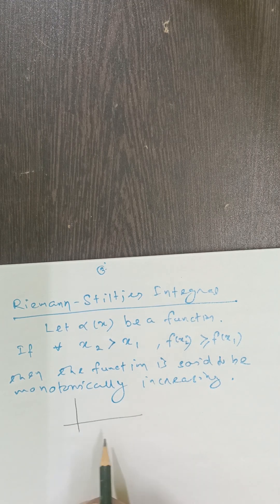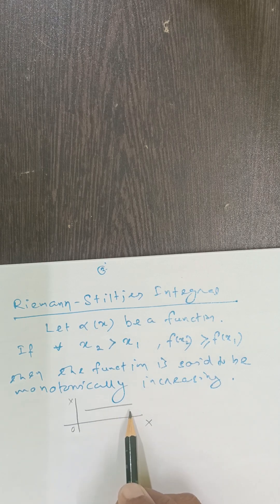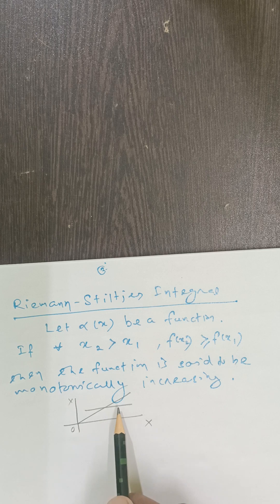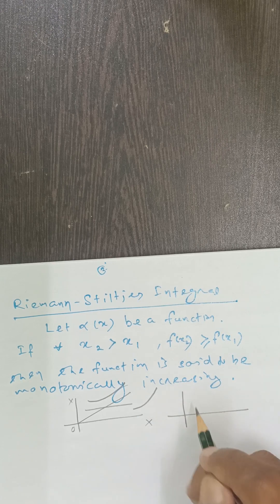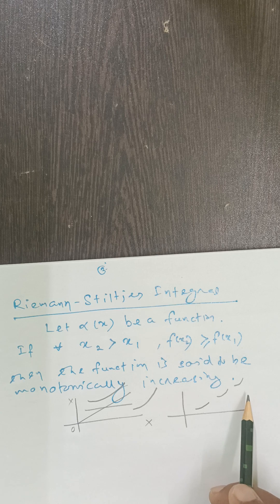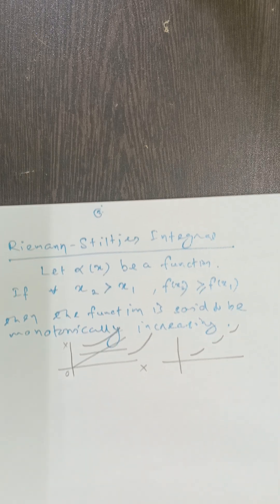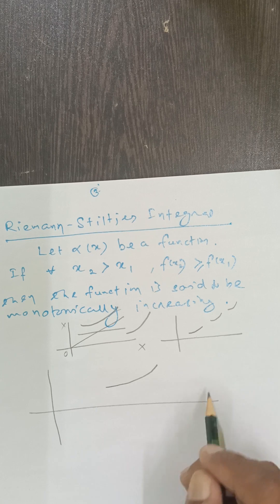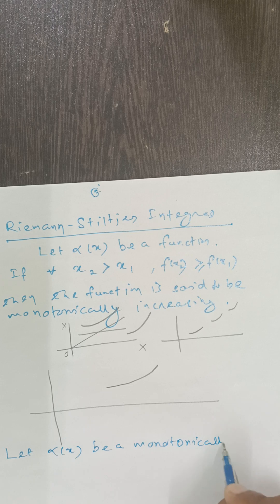Riemann Stieltjes Integral :- part1